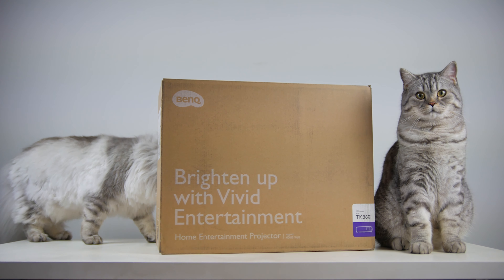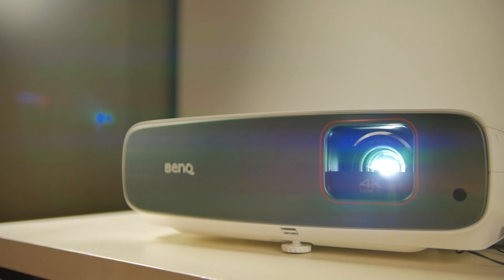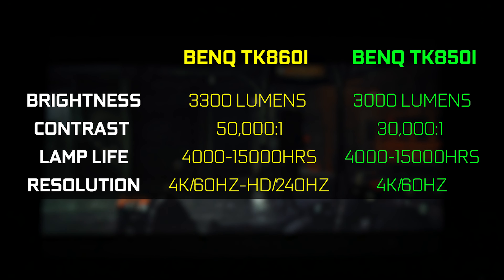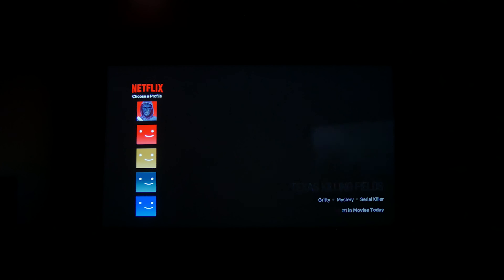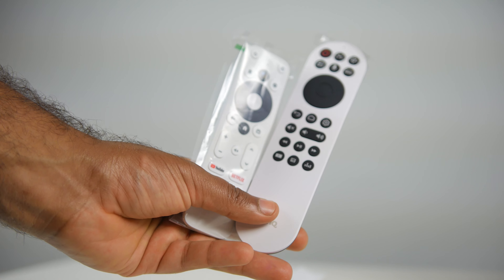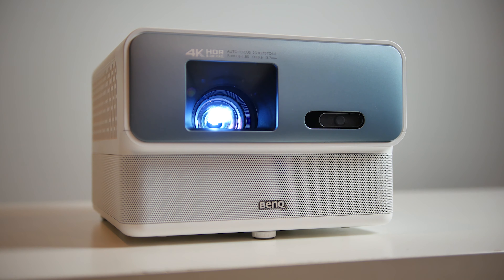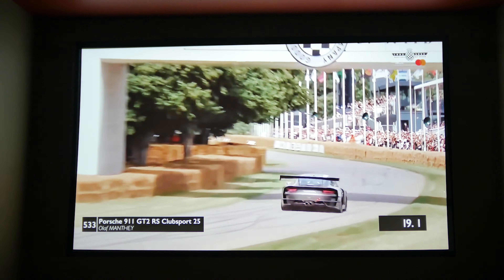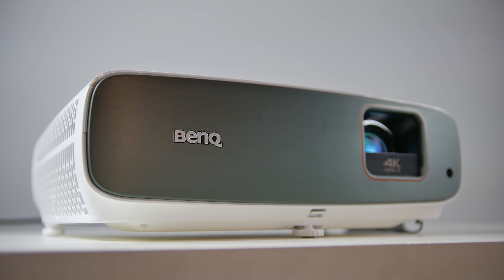BENQ TK860i REVIEW - Best 4k Smart Projector for 2023?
Here is our review of the BENQ TK860i Smart Projector.